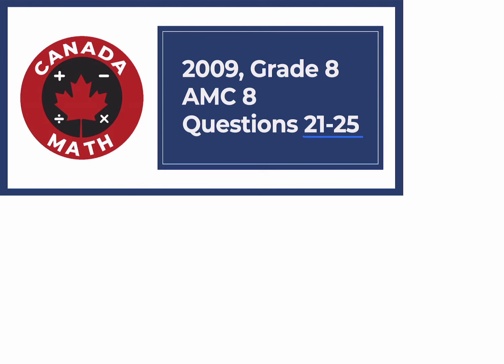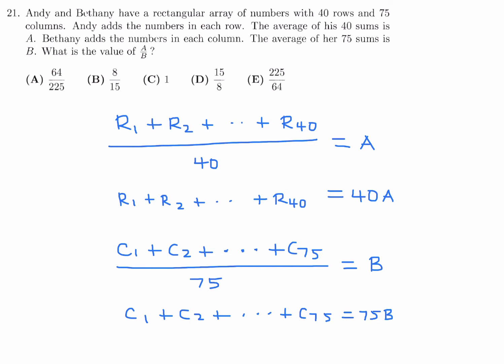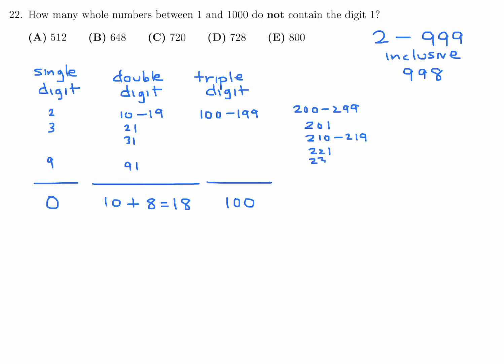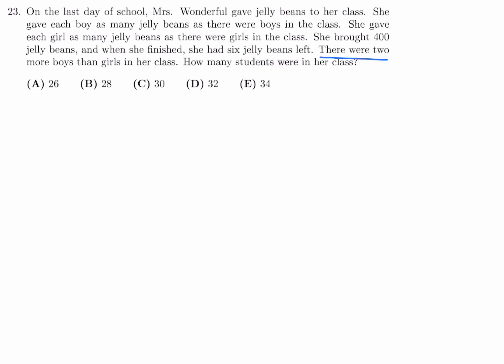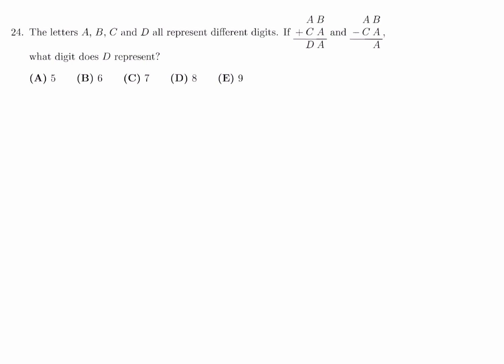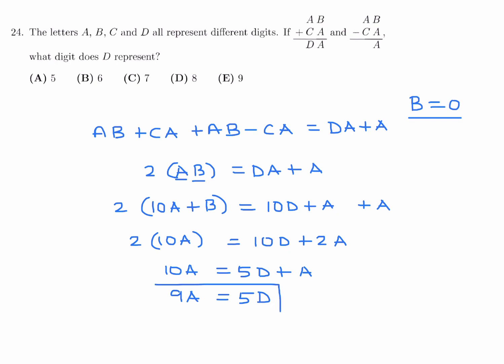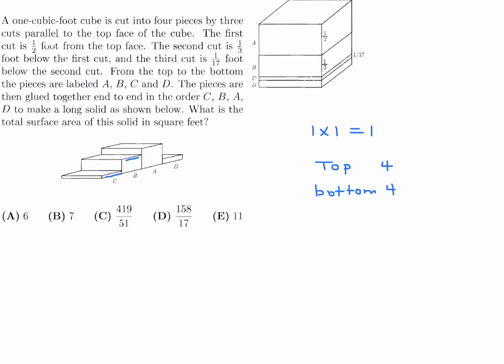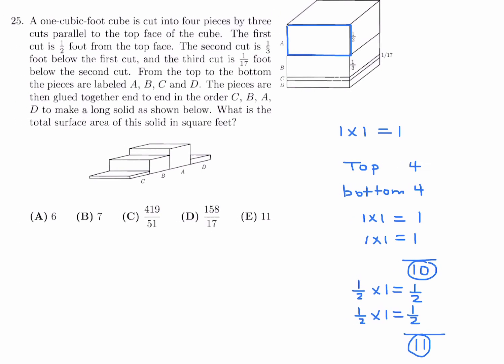2009, Grade 8, AMC 8 | Questions 21-25